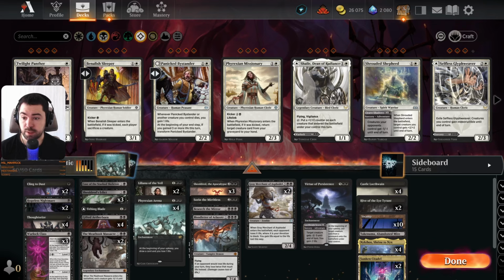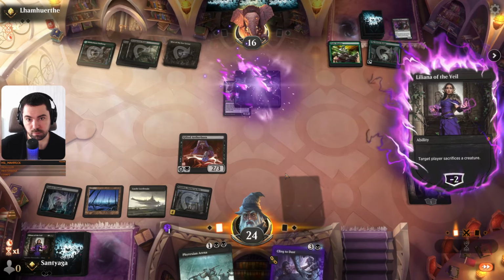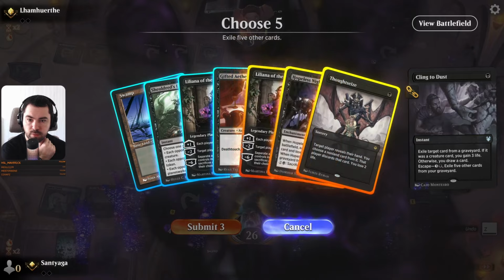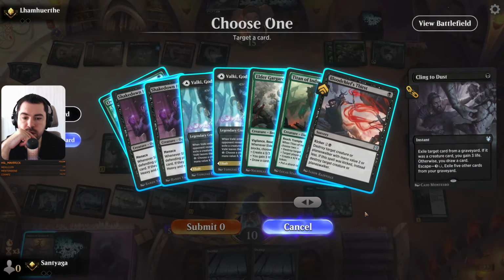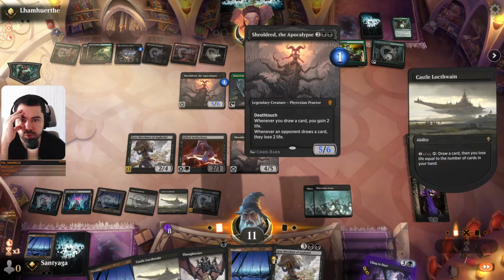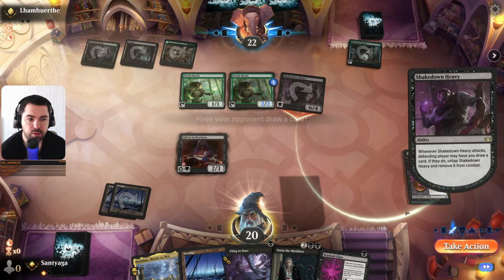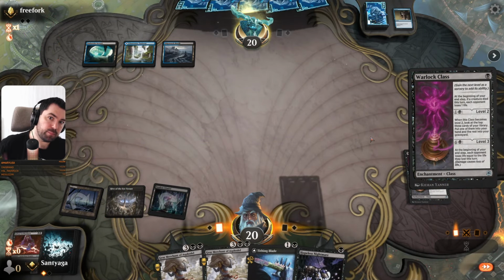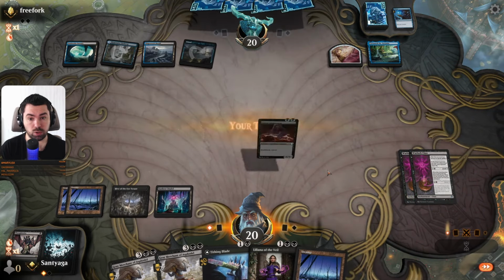⚫ Mono Black Devotion | MTG Arena | Explorer | BO3 | Murders at Karlov Manor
Hello friends! In this video, you will see Mono Black Devotion Deck gameplay in the MTG Arena, Explorer format!

00:00 - Deck
01:20 - Match 1 vs. Golgari Rigging
29:39 - Match 2 vs. Rakdos Midrange
38:01 - Match 3 vs. Dimir Control

🎴Decklist

Deck
4 Fatal Push
10 Swamp
2 Gray Merchant of Asphodel
4 Phyrexian Arena
2 Thoughtseize
1 Liliana of the Veil
4 Nykthos, Shrine to Nyx
4 Gifted Aetherborn
4 Castle Locthwain
1 Cling to Dust
3 Warlock Class
2 Hive of the Eye Tyrant
2 The Meathook Massacre
1 Sorin the Mirthless
1 Takenuma, Abandoned Mire
3 Sheoldred, the Apocalypse
3 Sheoldred's Edict
1 Beseech the Mirror
2 Hopeless Nightmare
1 Virtue of Persistence
1 Bloodletter of Aclazotz
1 Tithing Blade
2 Sunken Citadel
1 Case of the Stashed Skeleton

Sideboard
1 Kalitas, Traitor of Ghet
2 Thoughtseize
1 Murderous Rider
1 Extinction Event
1 Necromentia
1 Bitter Triumph
2 Pithing Needle
3 Leyline of the Void
1 Extinction Event
1 Invoke Despair
1 Deadly Cover-Up

Mono Black Devotion
MTG Mono Black Devotion Deck
Murders at Karlov Manor
Ravnica Murders
MKM
Magic: The Gathering Arena
MTGA
Mtg Arena
Magic Arena
Constructed
BO3
Explorer